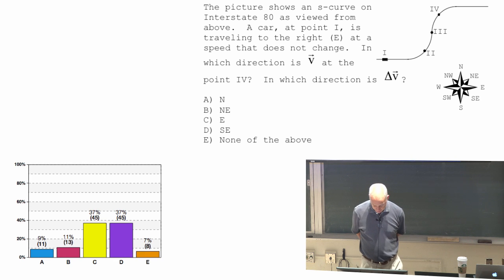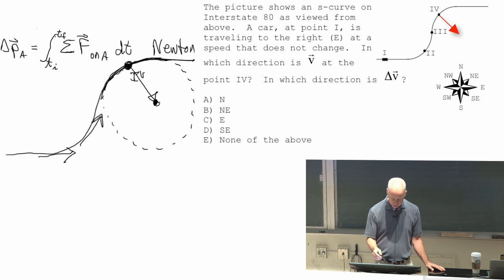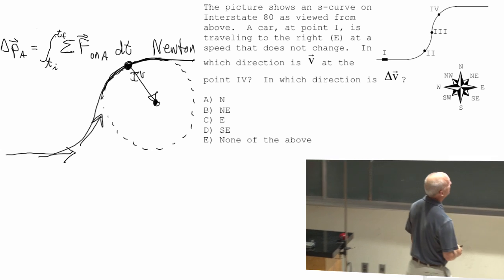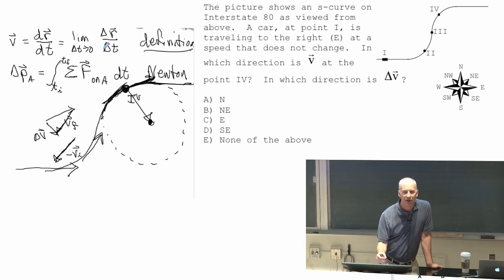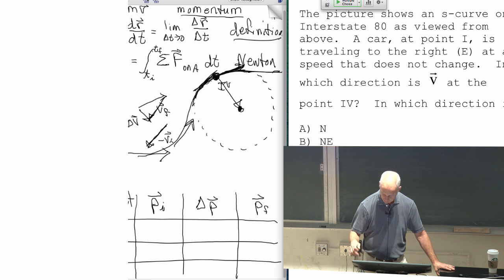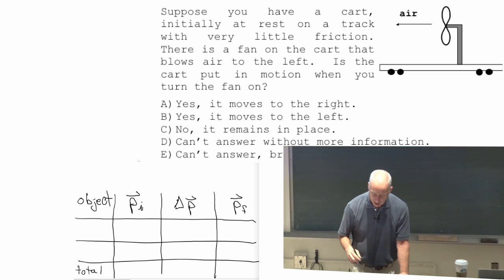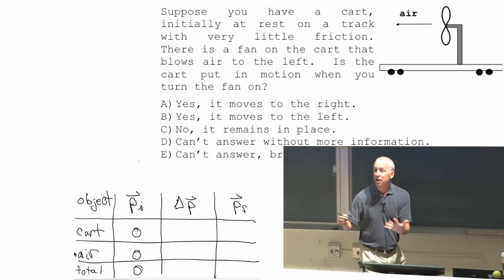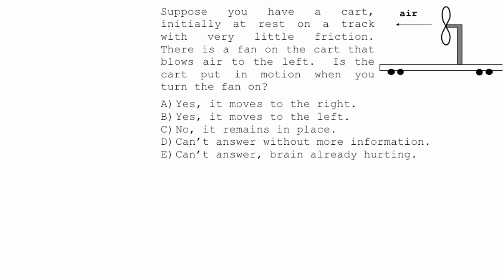Lecture 5 part 8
forces and changes in momentum